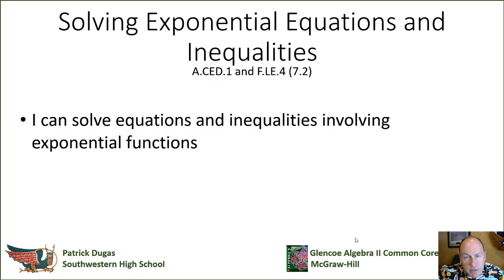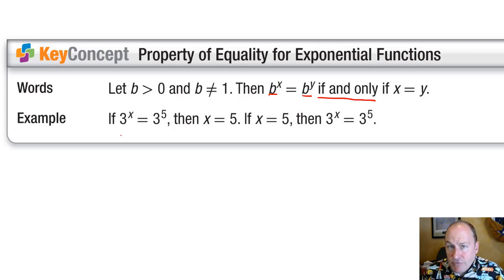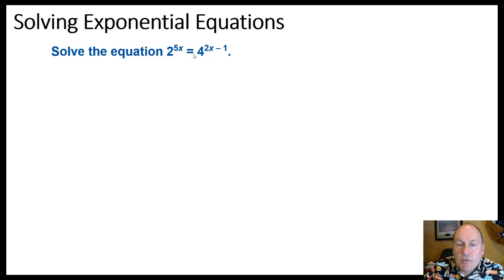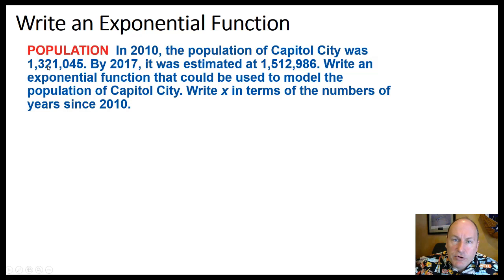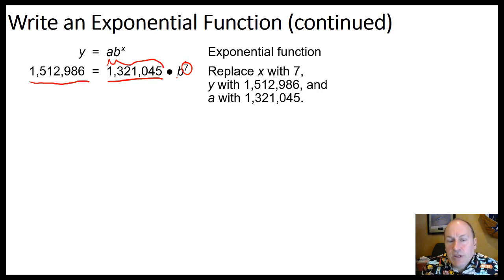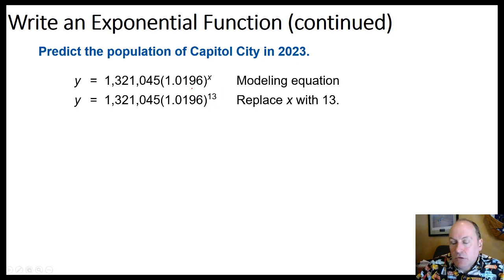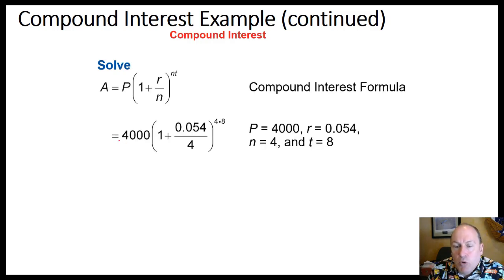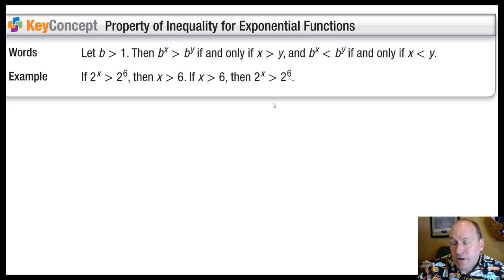7.2 Solving Exponential Equations and Inequalities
Uses the technique of finding a common base to solve exponential equations and inequalities.  The more widely used process of using logarithms to solve such equations is in a later screencast .